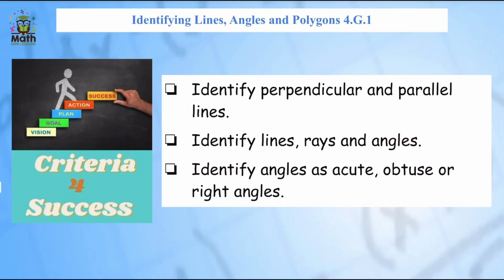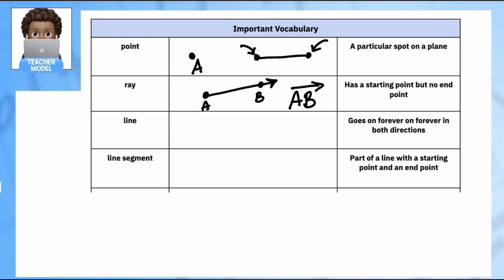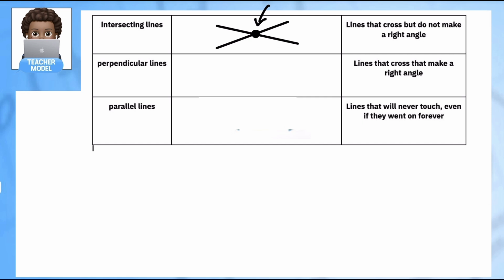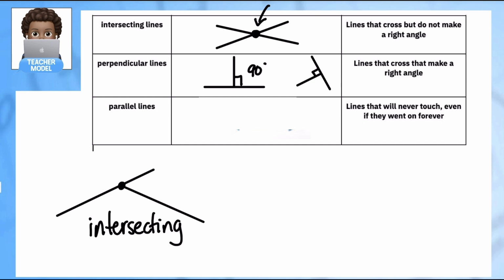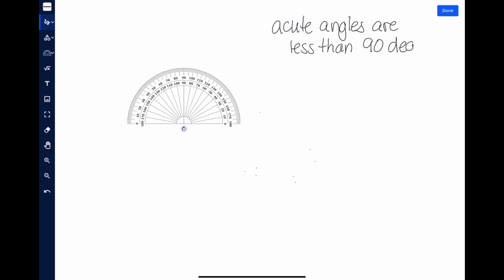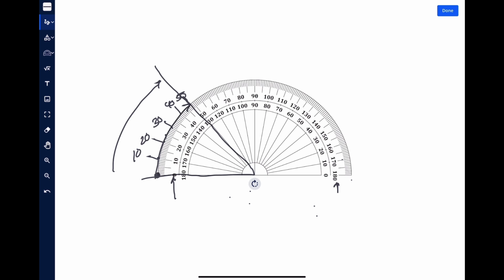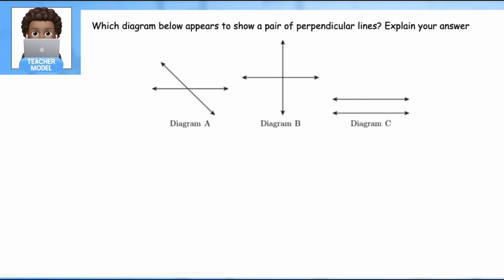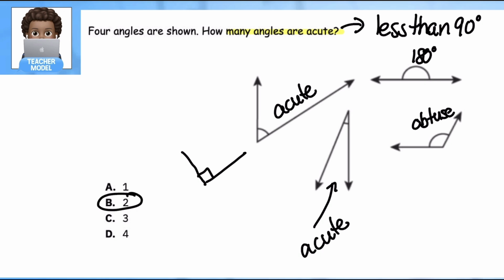How can we classify lines and angles? How do we use this to classify polygons?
4th Grade Lesson 10: Identifying Lines, Angles and Polygons 4.G.1

You CAN name special lines and angles from sight.

In this lesson you will learn how to:
1. Identify perpendicular and parallel lines.
2. Identify lines, rays and angles.
3. Identify angles as acute, obtuse or right angles.